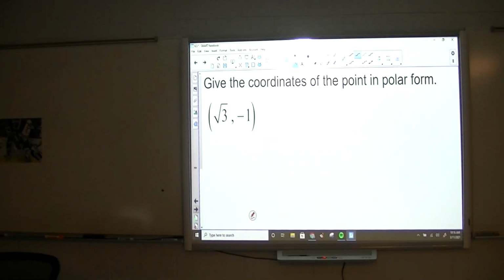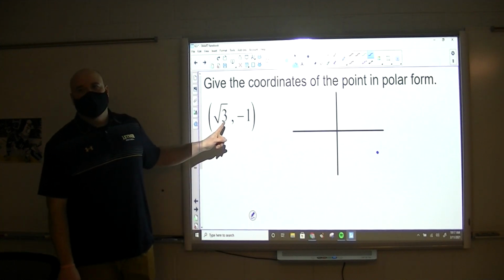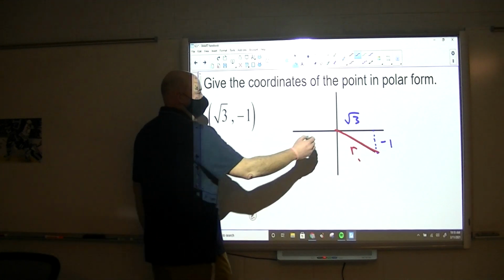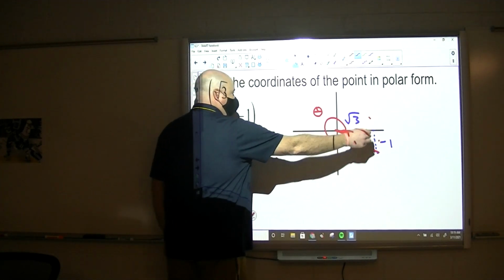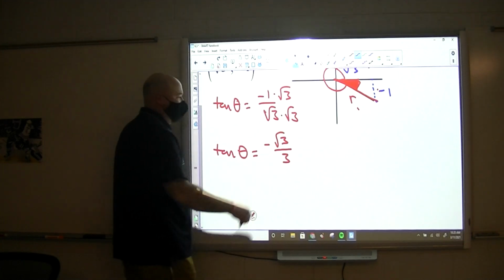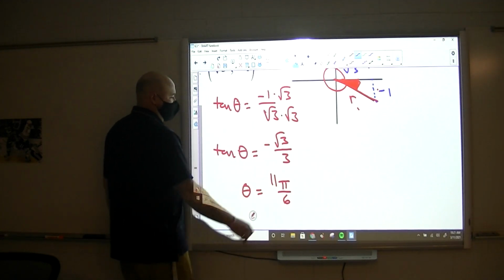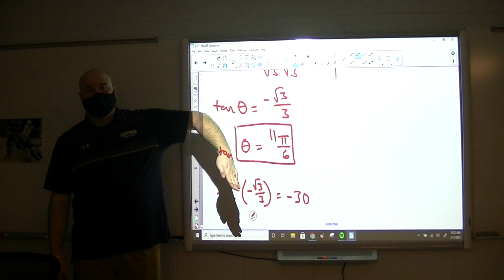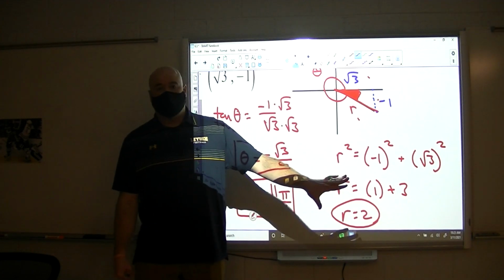Converting from Cartesian to Polar coordinates Example #1